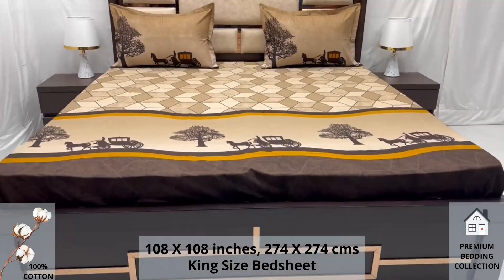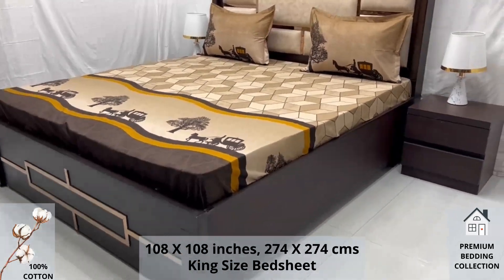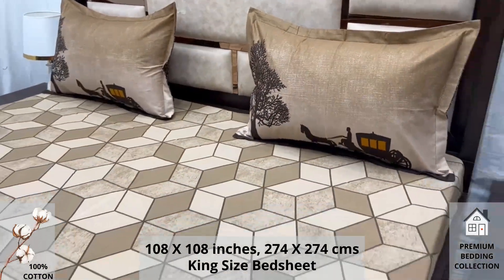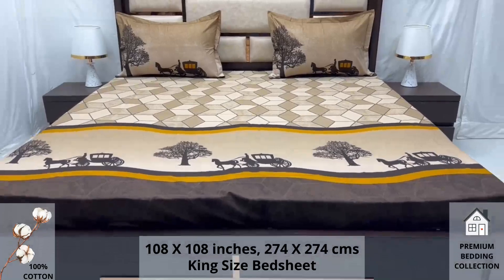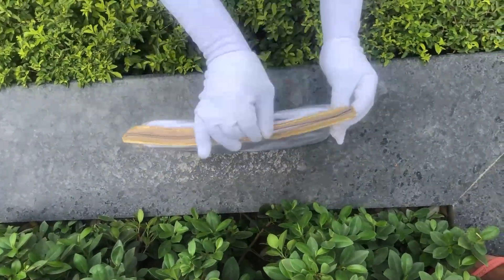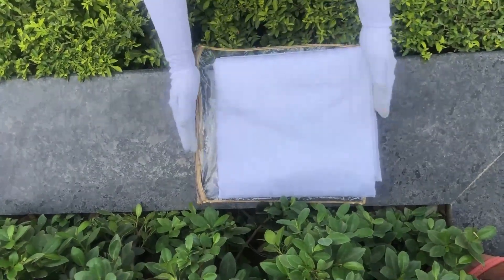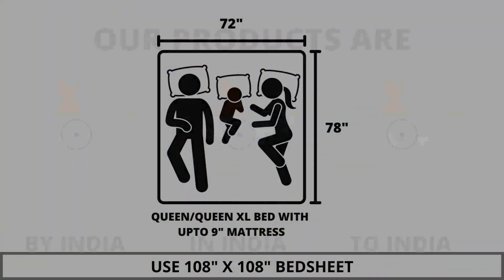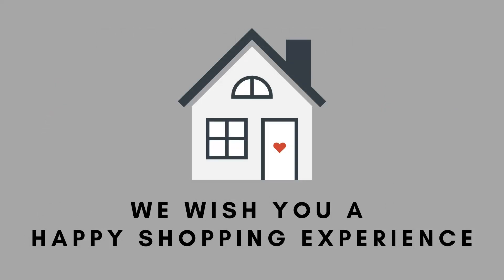Premium Bedding Collection - 100% Pure Cotton King Size Double Bedsheet with 2 Pillow Covers A- 2827